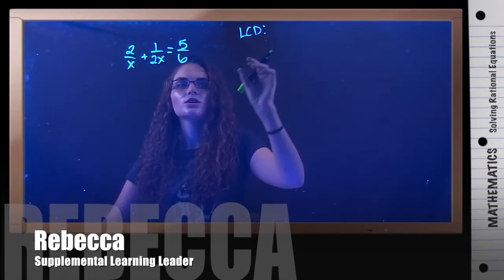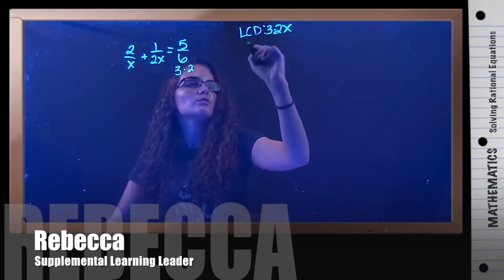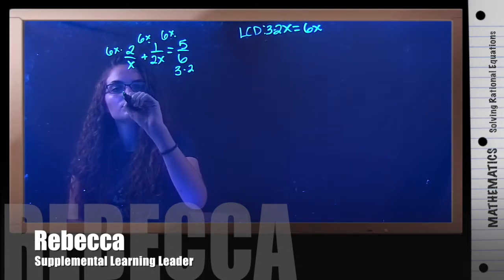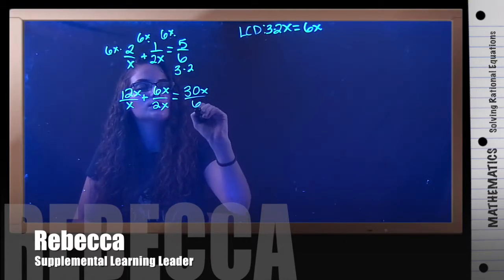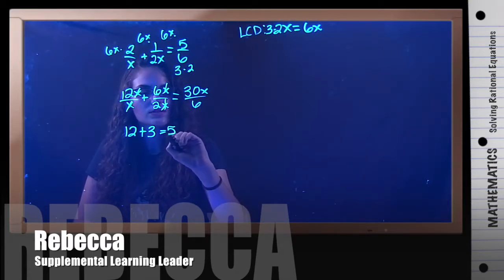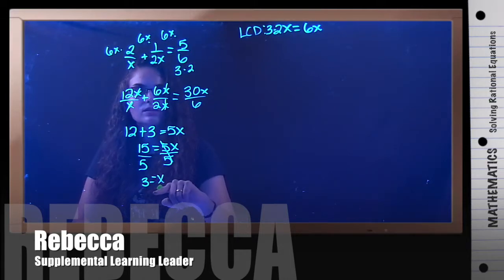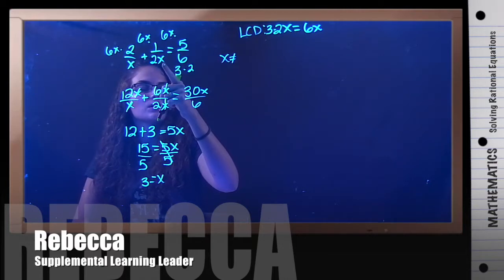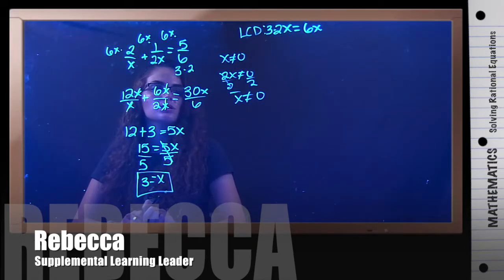Solving Rational Equations